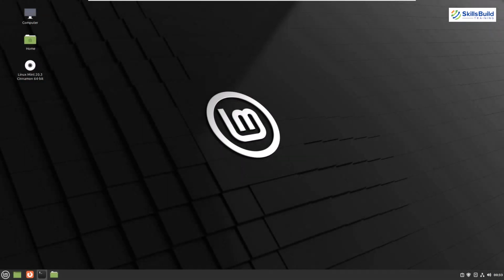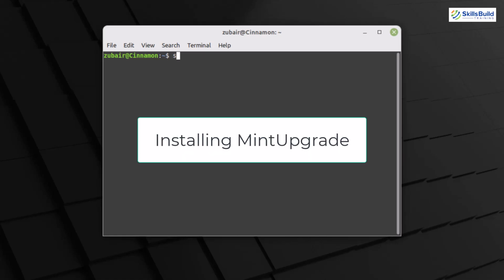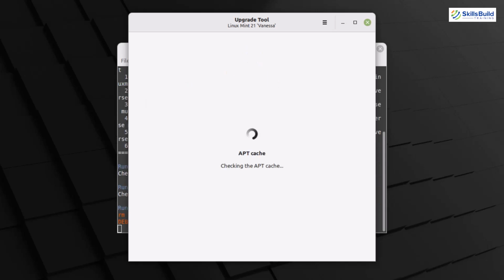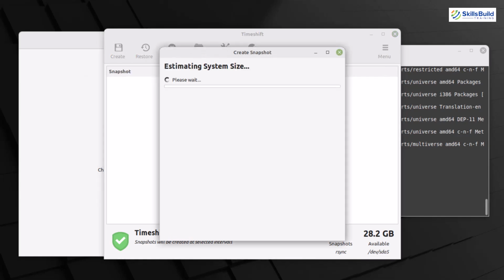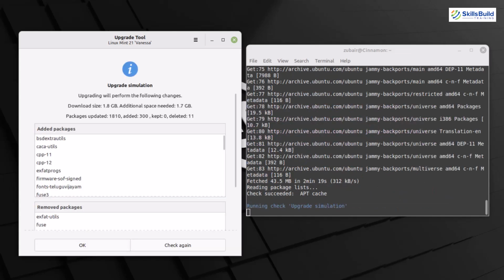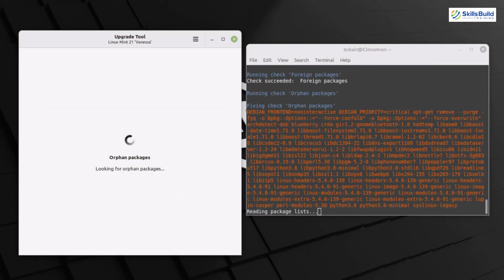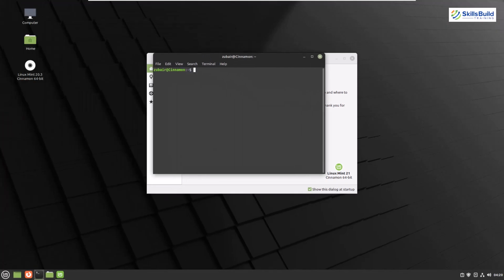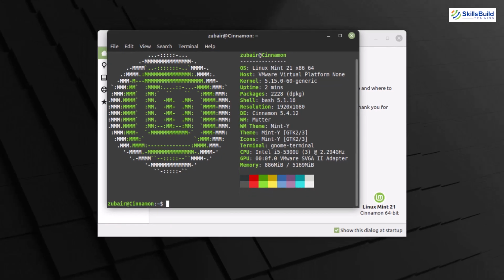How To Upgrade Linux Mint To The Latest Version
Linux Mint is one of the most popular Linux distributions, and one of the reasons why is that it’s always being updated. The best way to maximize your experience with it is to make sure you always have the latest version.

In this video, I will show how to upgrade Linux Mint to the latest version.

⏰Timestamps⏰

00:00 Intro
00:26 Update and Upgrade
00:55 Install Linux Mint Update
01:20 Launch Upgrade
01:43 Start the Upgrade Process
04:21 Reboot Linux Mint
05:17 Outro